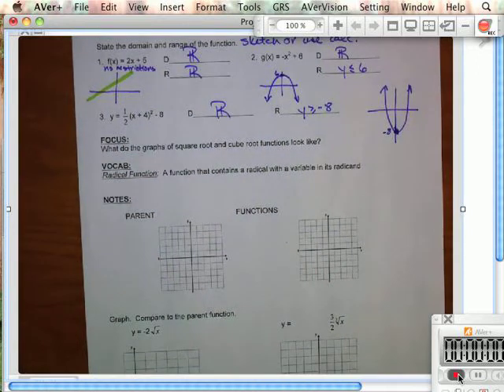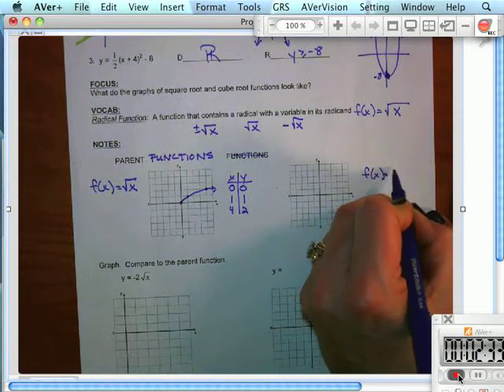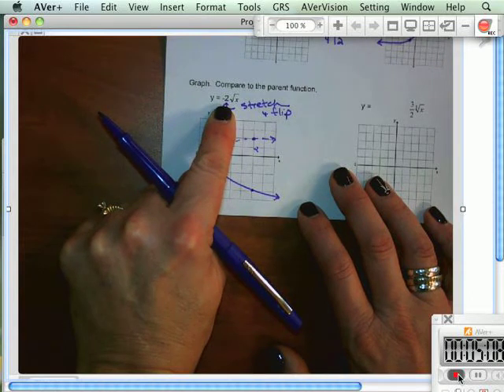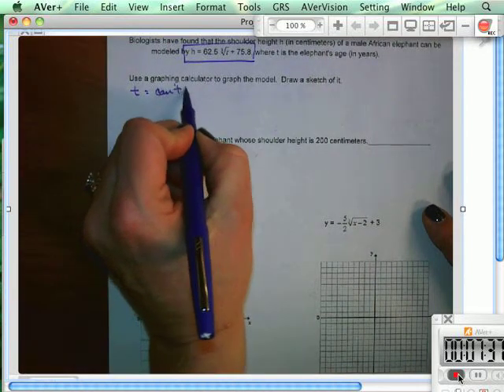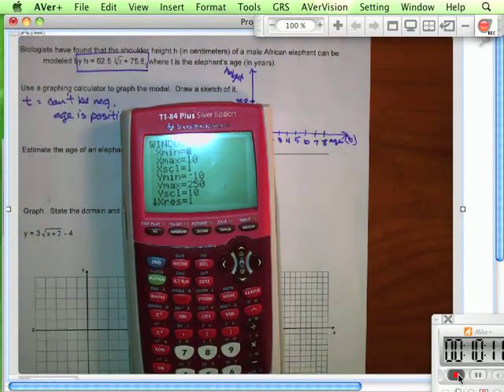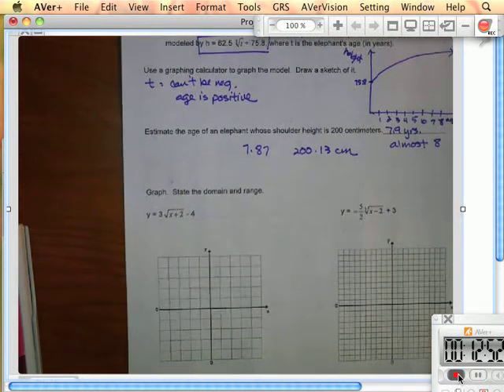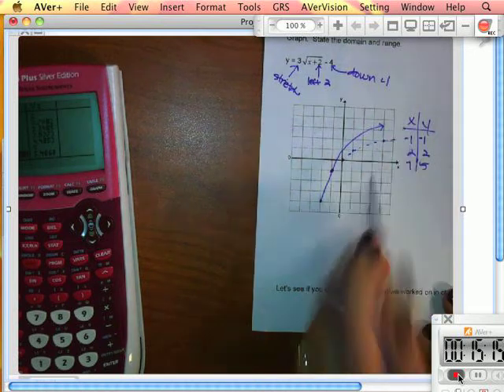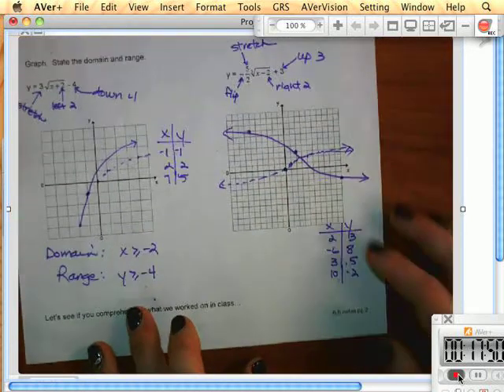Sec 6 5 AA2